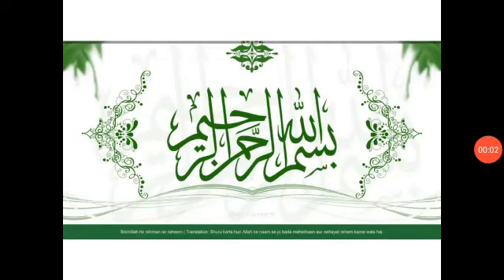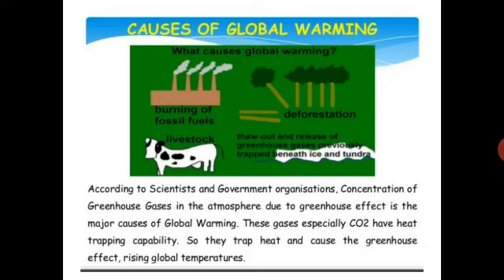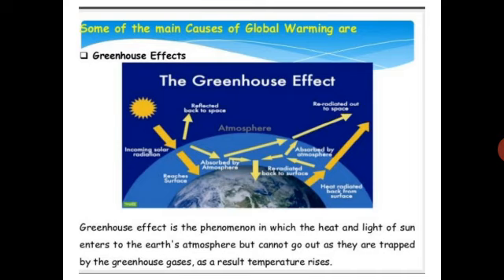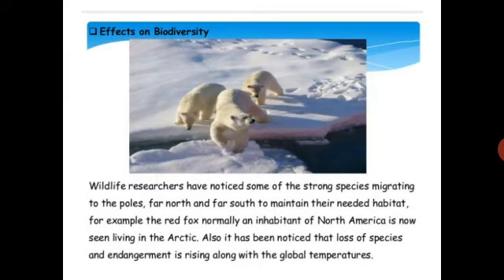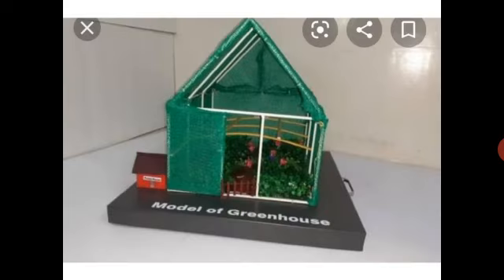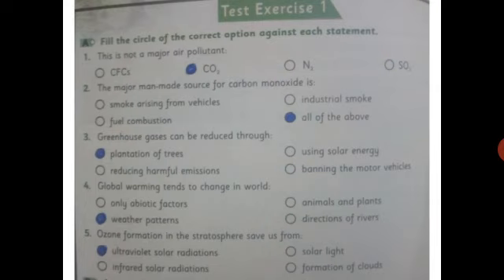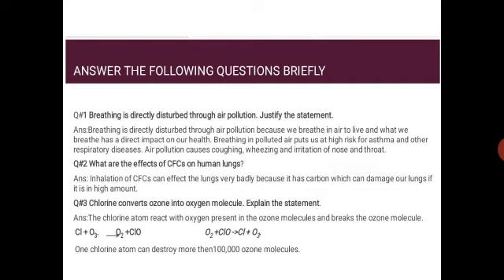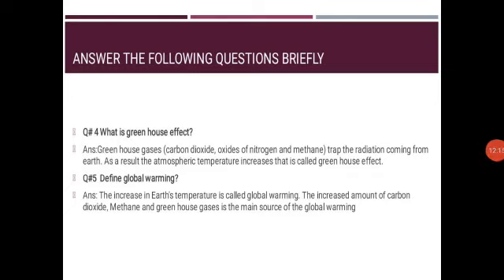The Sanai Sargoda G Science 8th Week7 day4